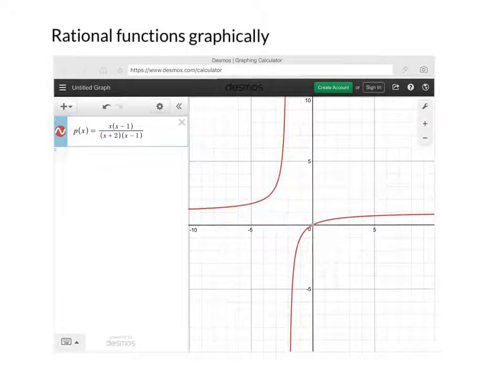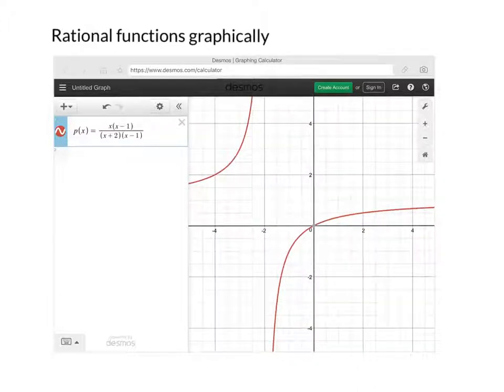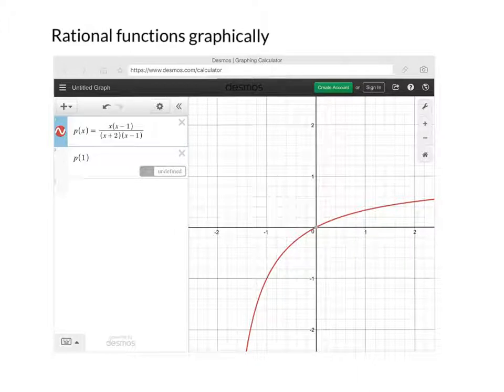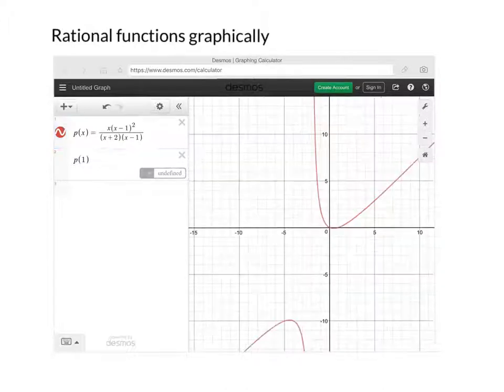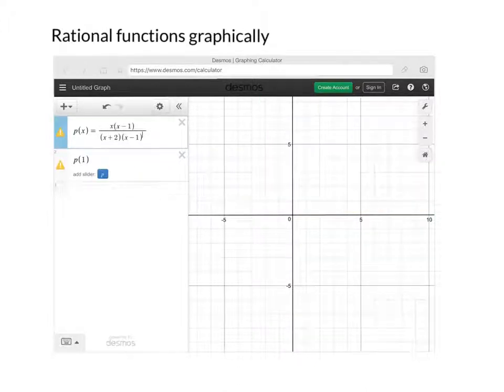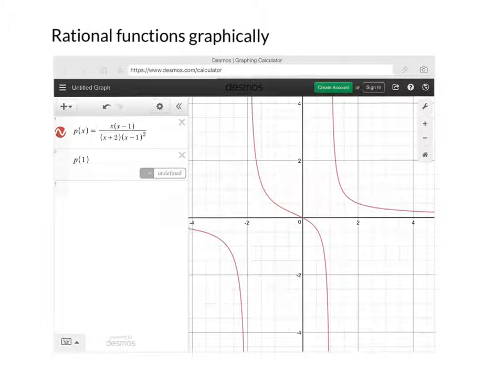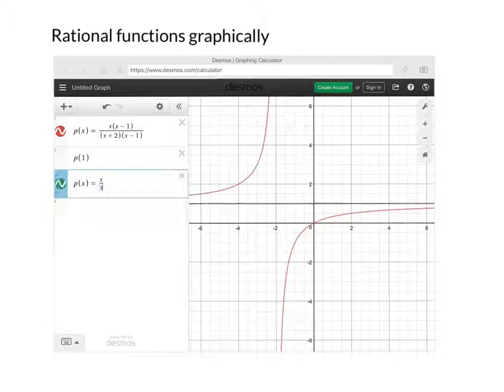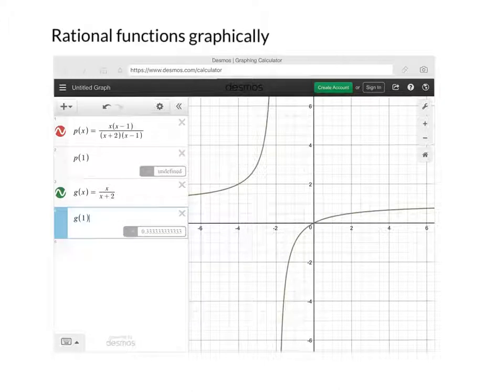9.1.3 Rational functions graphically